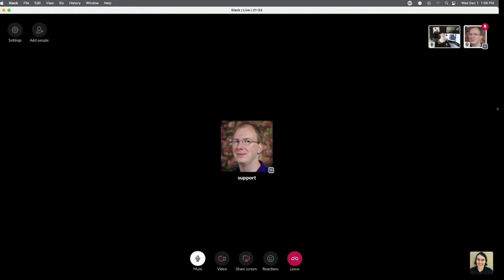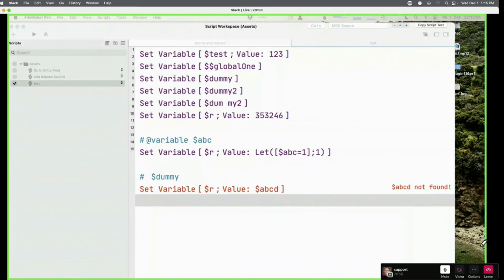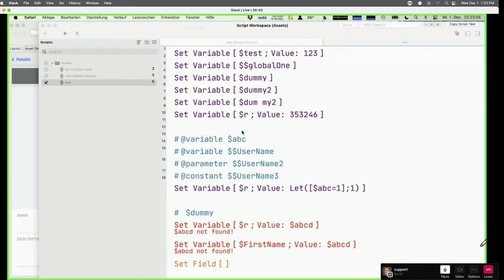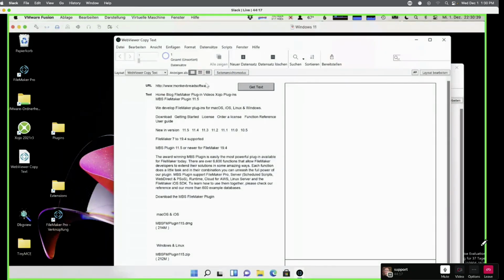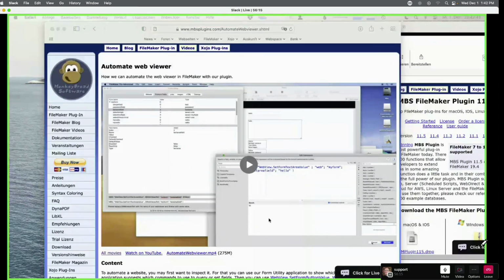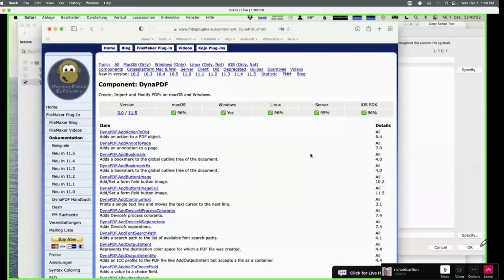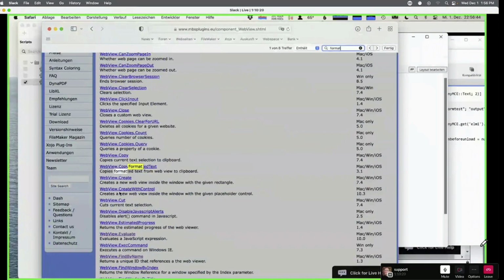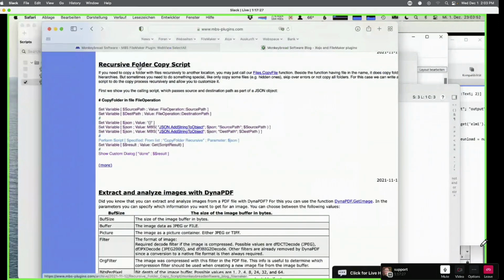Monkeybread Plugin & FileMaker 19.4 - Q&A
Christian Schmitz returns to discuss Monkeybread and the 19.4 update, as well as a general open Q&A!

FMTraining.TV
2122 9th St., Suite 102